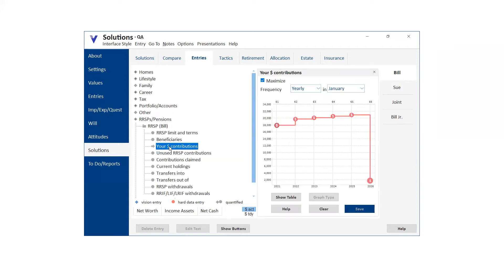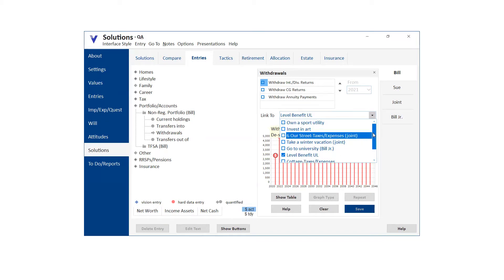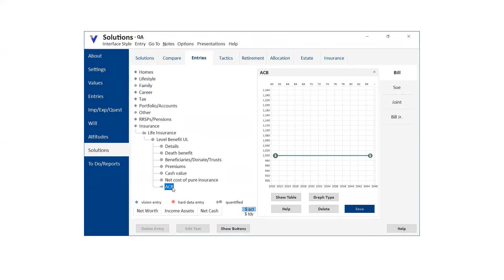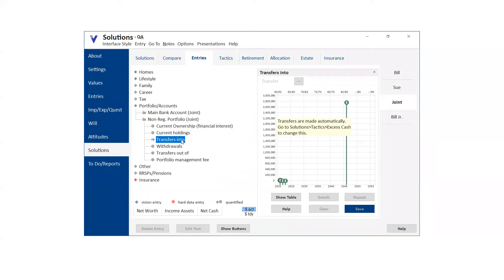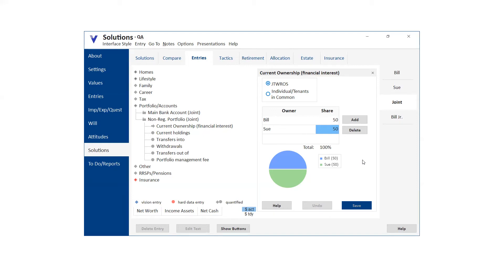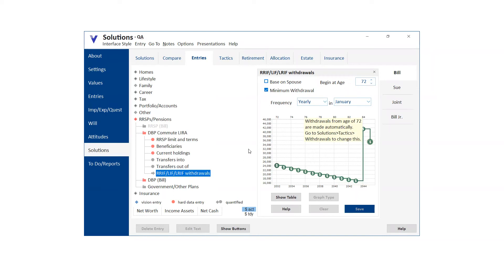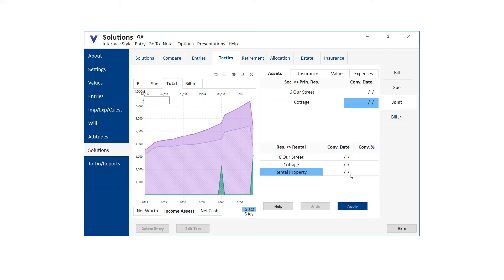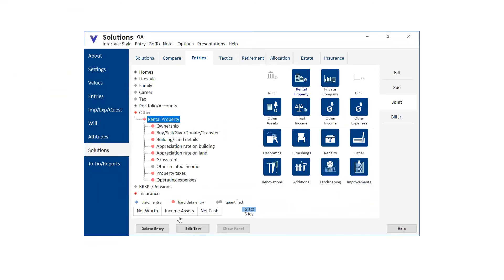Q&A Session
General discussion on RRSP contributions, life insurance policies, commuting DBPs, and converting rental properties to residences and secondary to principal residences.